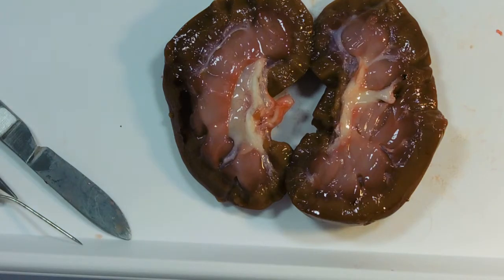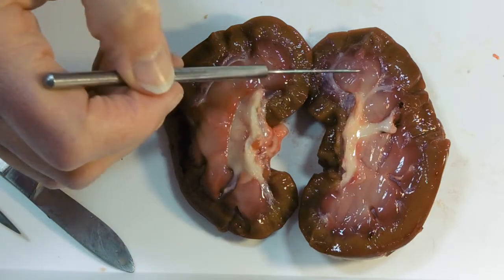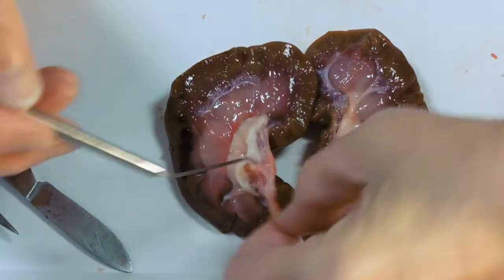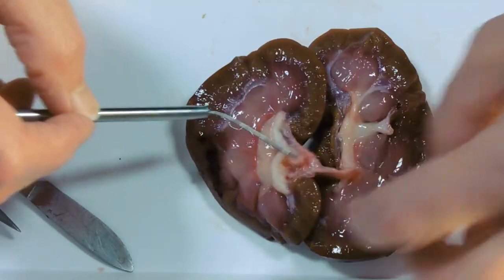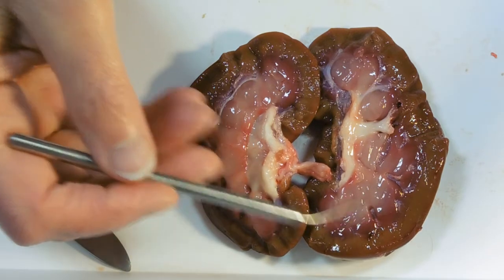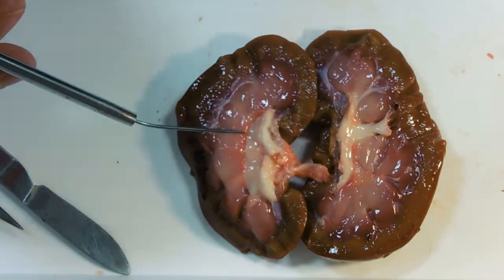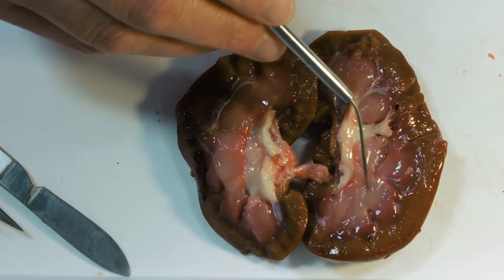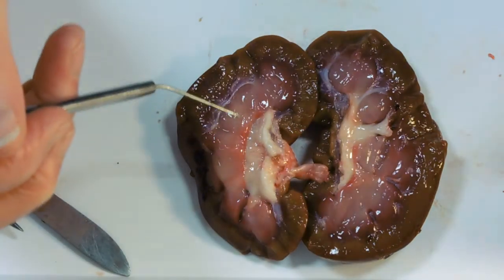Kidney Dissection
The gross structure of the kidney